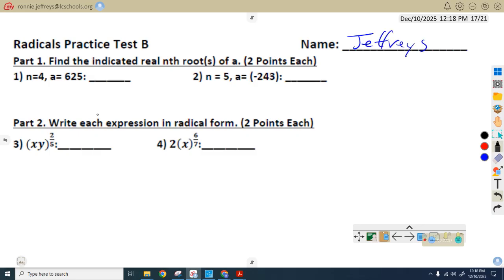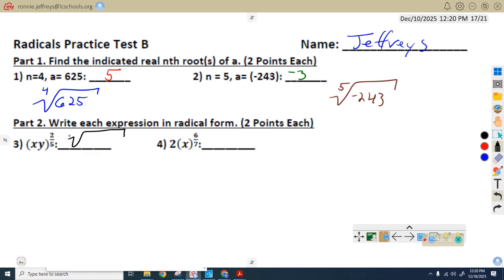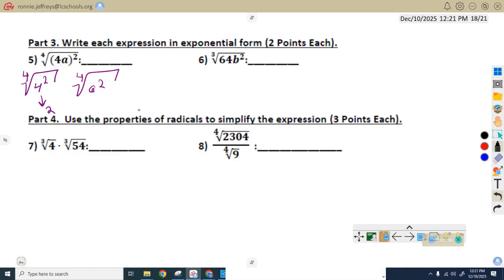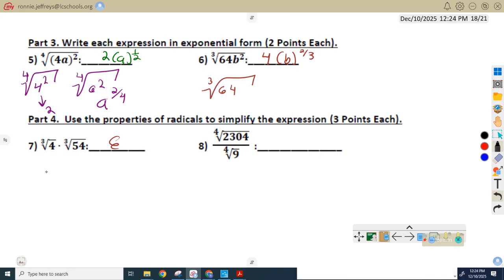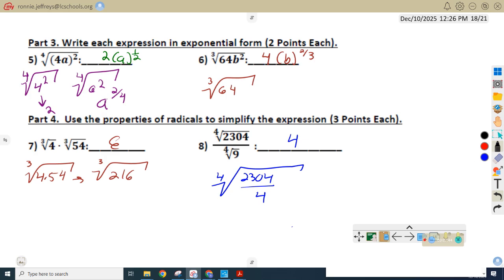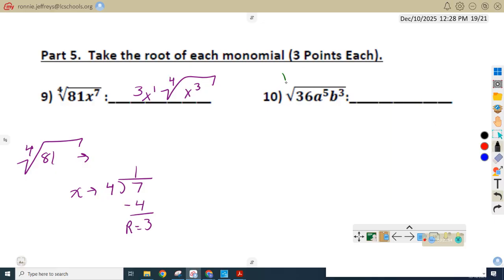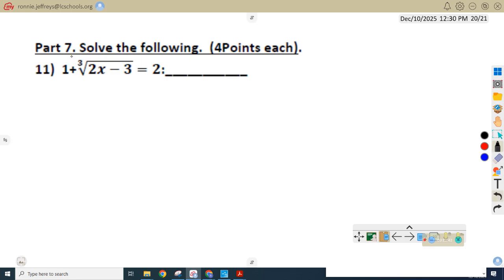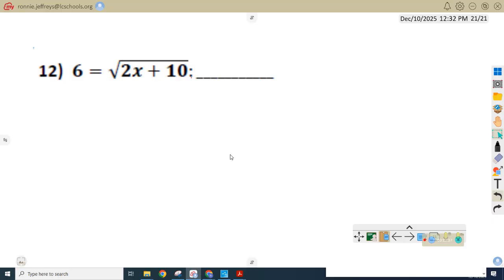Radicals Practice Test B